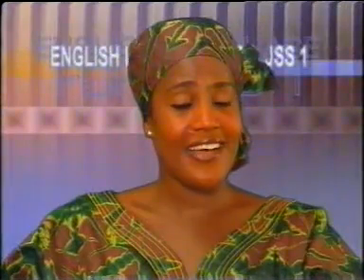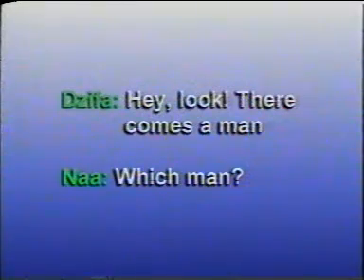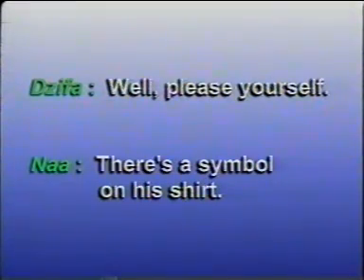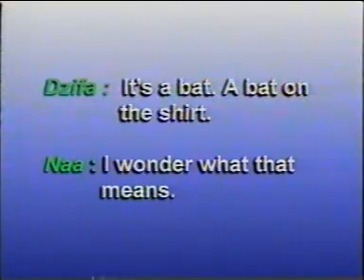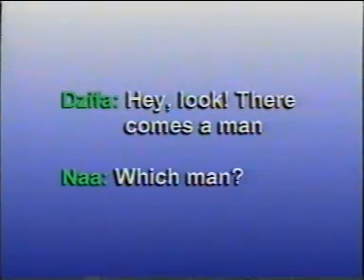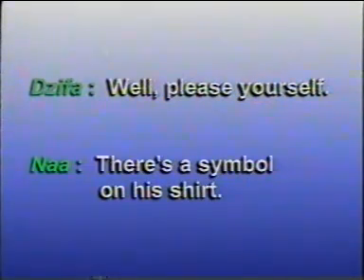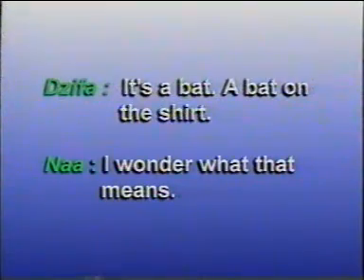English Tutorials 3 - Pure Vowel Sounds 4